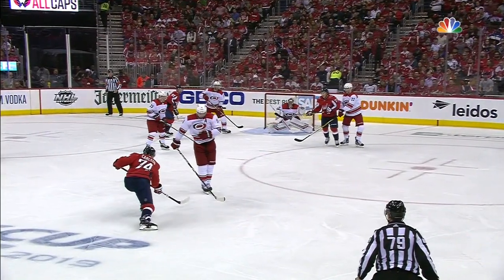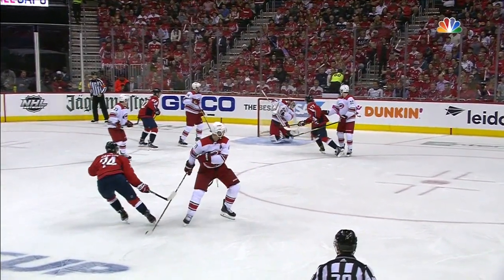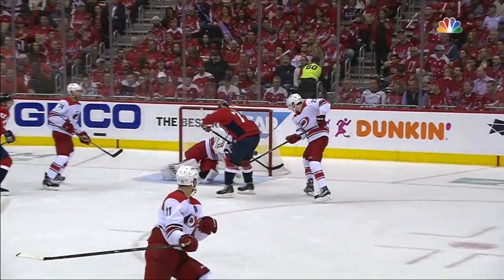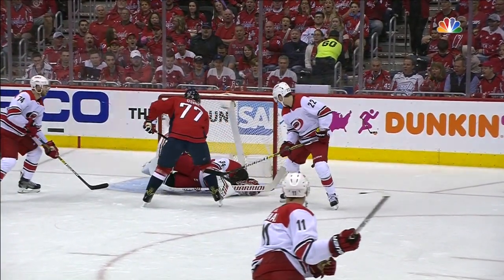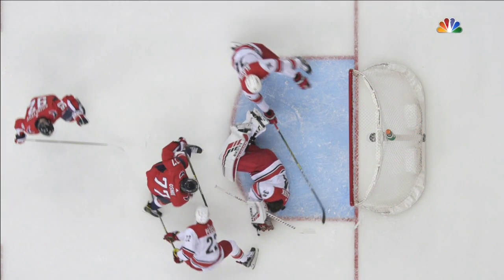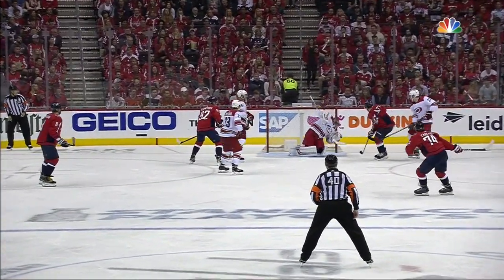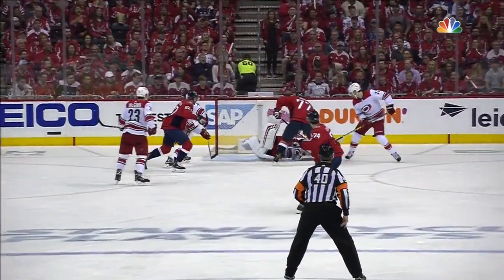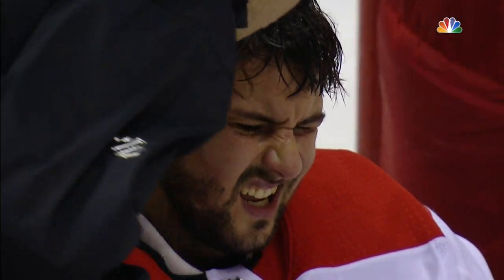Hurricanes' Petr Mrazek Takes John Carlson Slap Shot Full Force In Mask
Washington Capitals' John Carlson absolutely tees up a one-timer that hits Petr Mrazek in the side of the face, the Carolina Hurricanes' goalie would remain in the net.